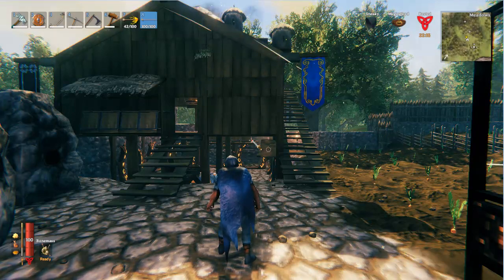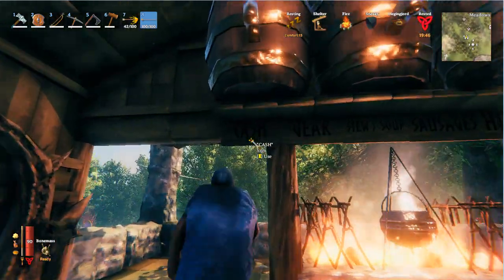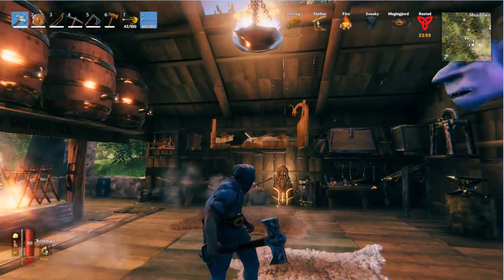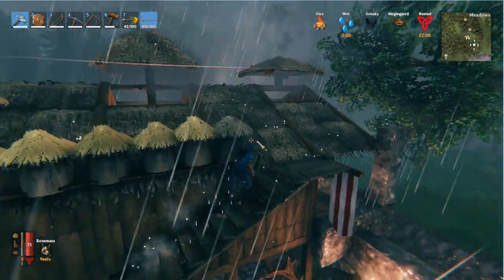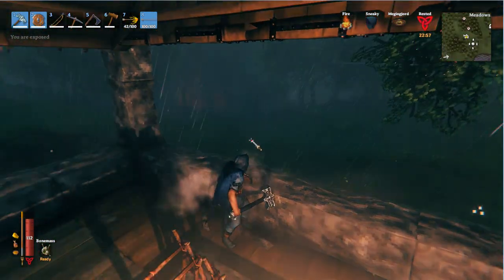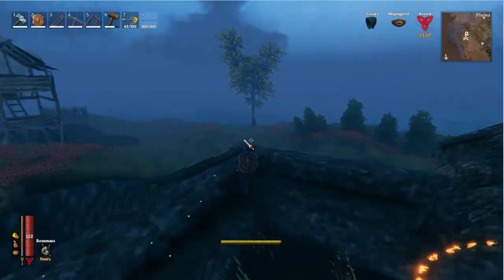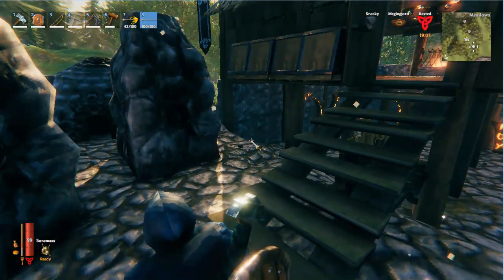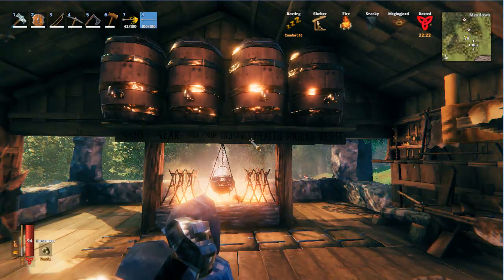Valheim 2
Farming, Armor, and Health